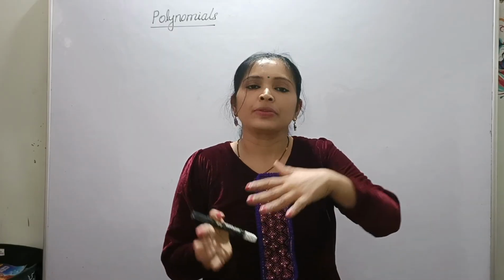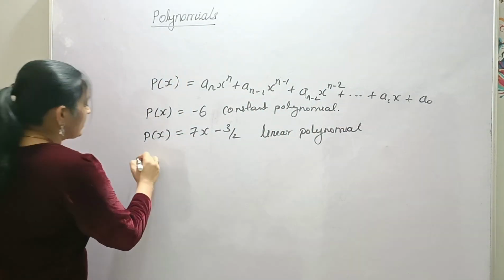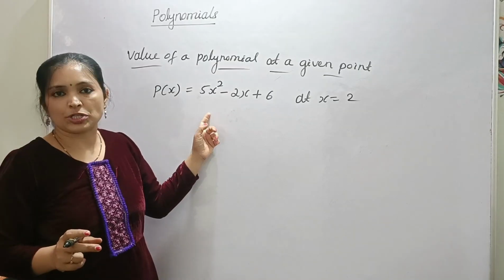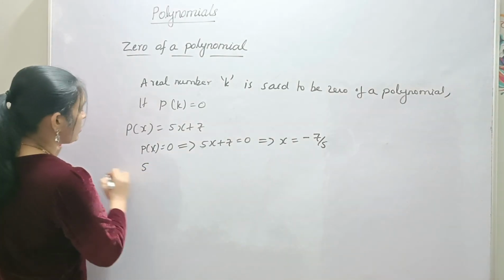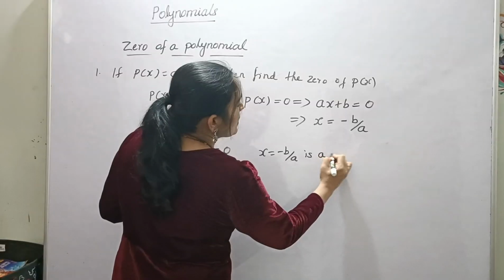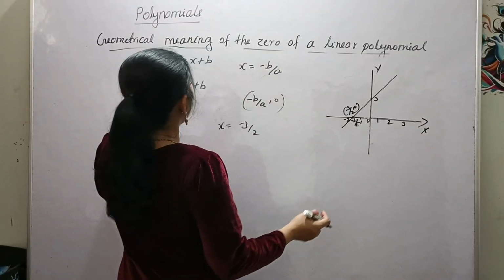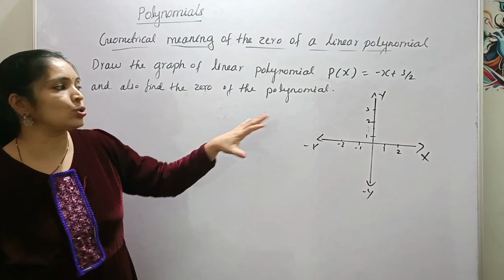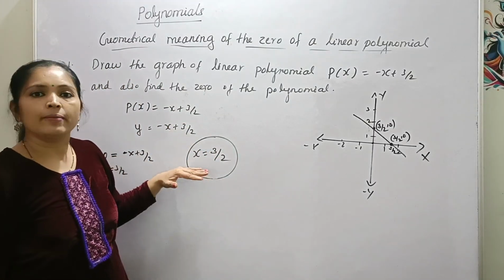Class 10 Mathematics Chapter 2 Polynomials#Part 1